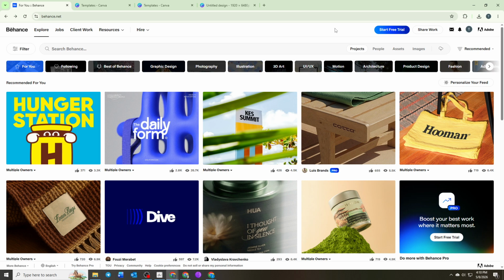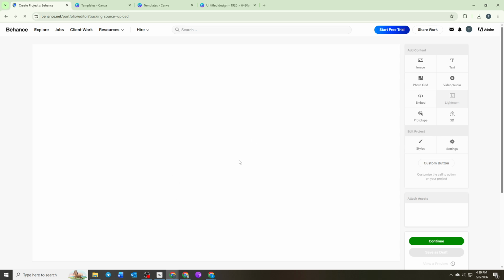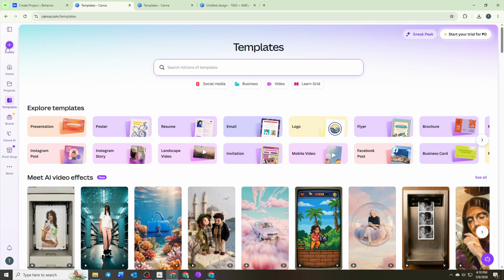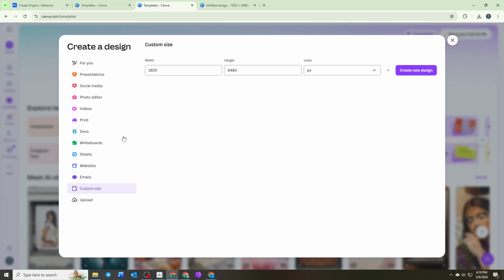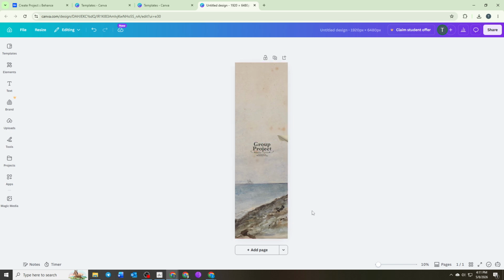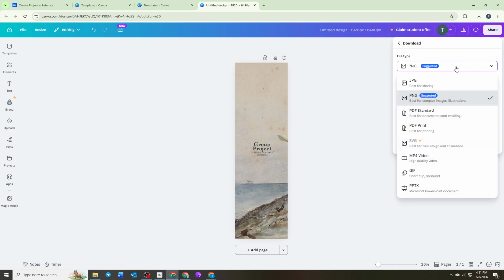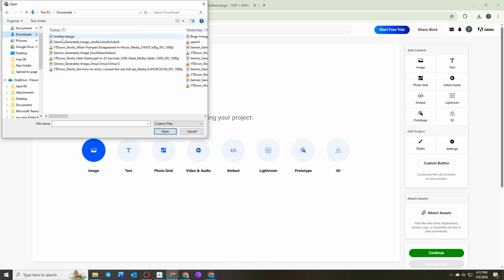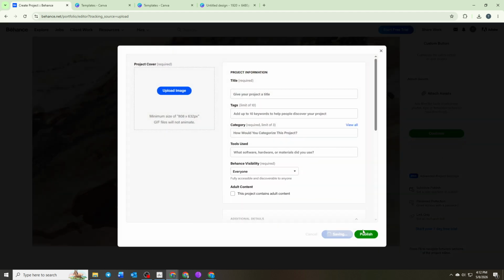How To Design A Scrolling Behance Presentation [2026 Guide]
In this video, we’ll dive into the art of crafting an engaging scrolling presentation on Behance that captivates your audience. Whether you’re a seasoned designer or just starting out, we’ll cover essential tips and tricks to elevate your presentation, making it visually stunning and interactive.

By the end of this guide, you’ll have a clear understanding of how to structure your content, utilize design techniques effectively, and enhance your portfolio's appeal.